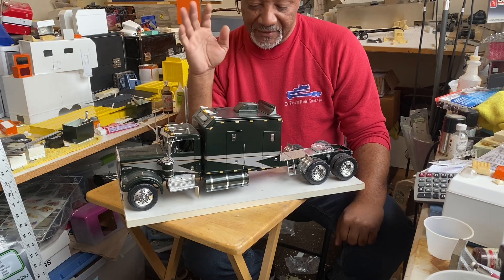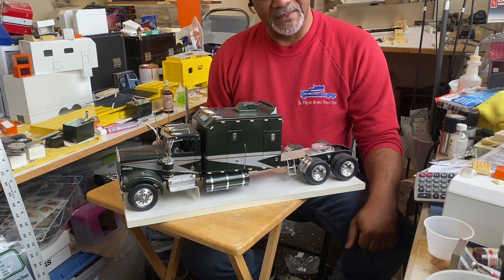Restoration of a classic 1:16th scale Kenworth A-model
I created this custom model back in the late 80’s - early 90’s for Mr Ray Miller founder of Double Eagle  industries, Shipshewana IN. Today we are restoring the model back to its original design. Hope you like the episode. This is where it all began, with De-Elegant Model Trucks.